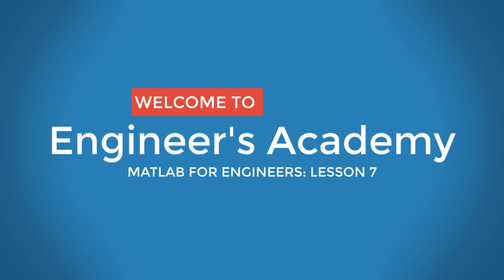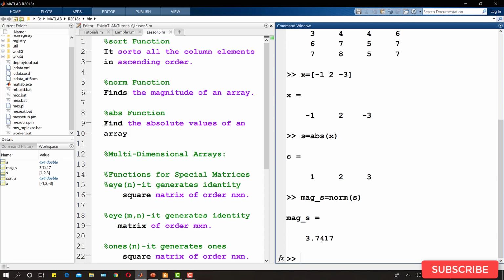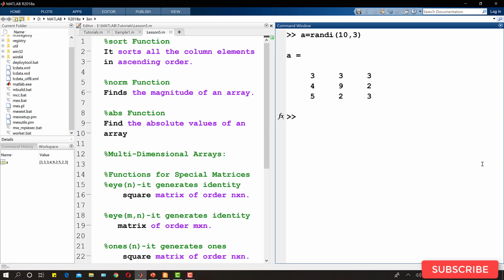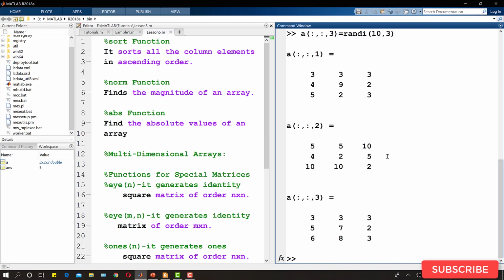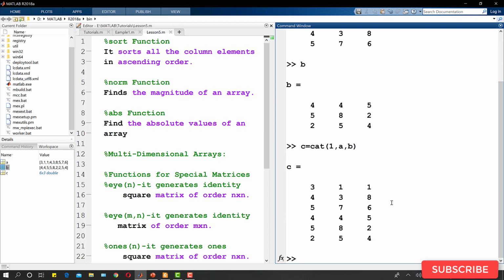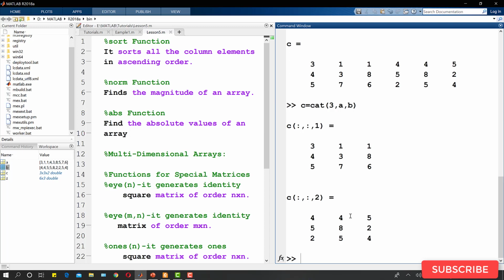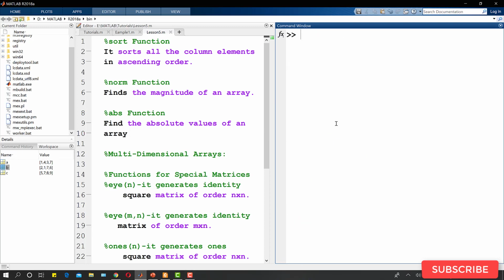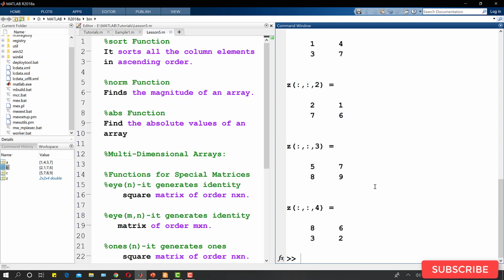7: MATLAB FOR ENGINEERS - Multi-Dimensional Arrays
why matlab is important to engineer!

Chapter 2
Topics Covered:
Discussed the following array functions:
- sort ()
- norm ()
Multi-Dimensional Arrays

MATLAB tutorials
Basics of Programming using MATLAB